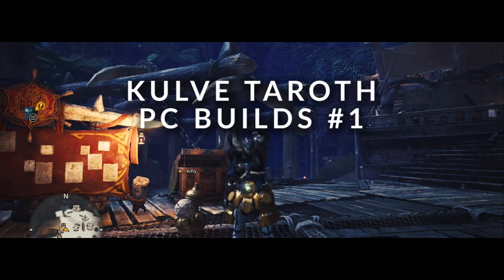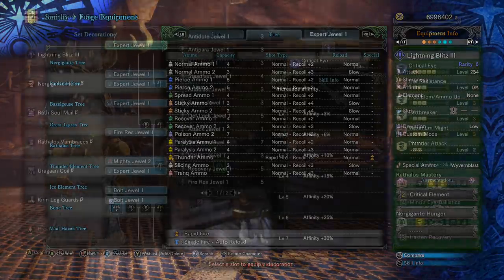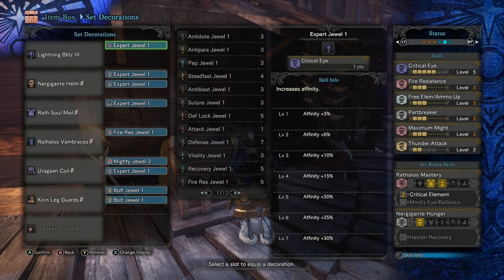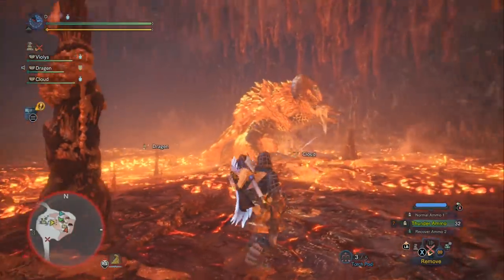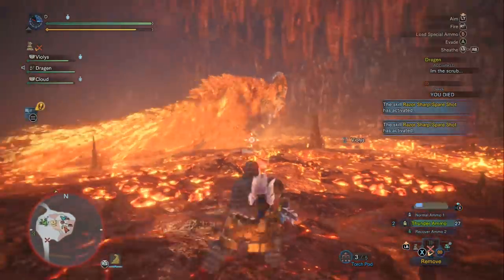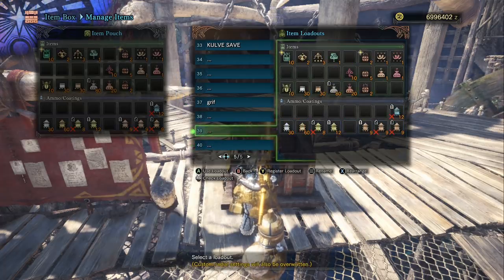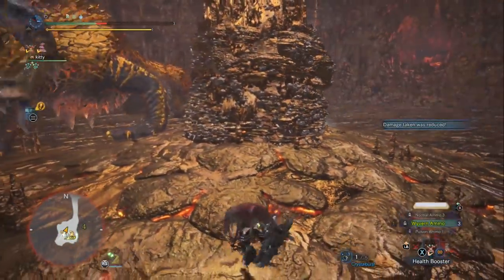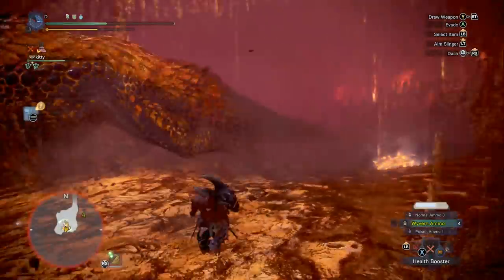LIGHTNING BLITZ [PC] - Kulve Taroth Counter Build | Monster Hunter World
USE THIS BUILD TO FARM KULVE TAROTH ON PC